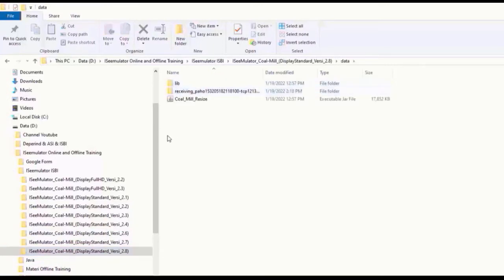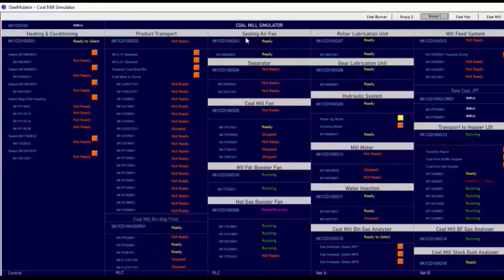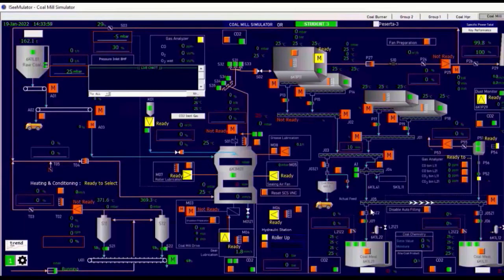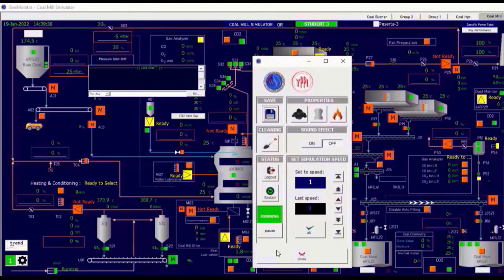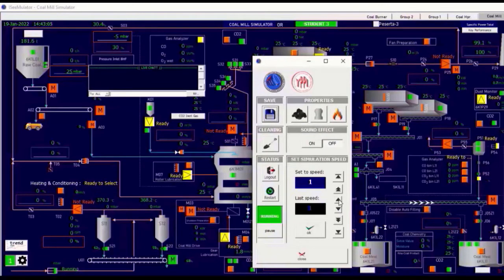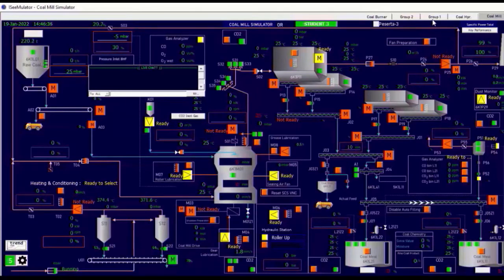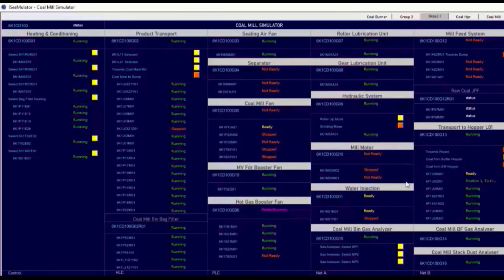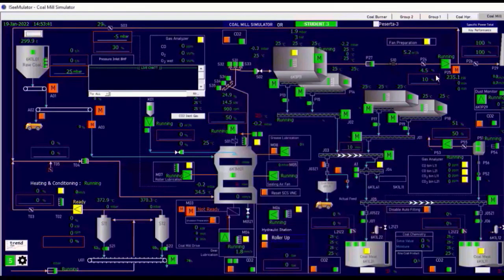How To Use ISeeMulator Program For The Coal Mill Operation_ English Version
Parros Cement Techno Channel, we will explain about how to use the ISeeMulator program used to operate the Coal Mill.
The Coal Mill Production Process greatly determines the quality of combustion in the Kiln system in the Cement Industry, in the combustion process in the Boiler at the Steam Power Plant, or the Combustion Process in the Dryer, and others.
This video is a learning material for the operation of the Coal Mill or coal mill used in the Combustion Process in the Kiln System, Dryer, Boiler, and production processes in other industries that use coal as fuel.
Hopefully useful, especially for those of you who need it.